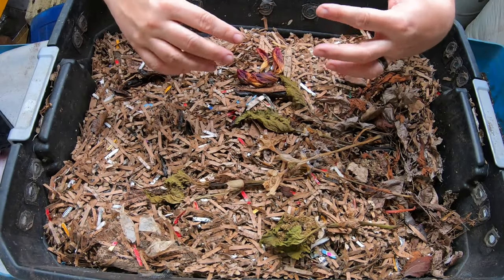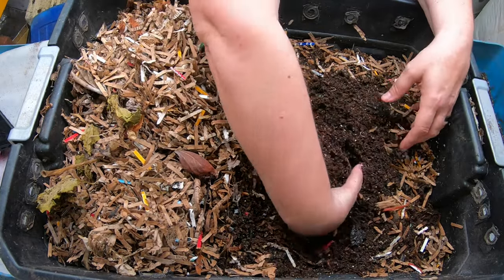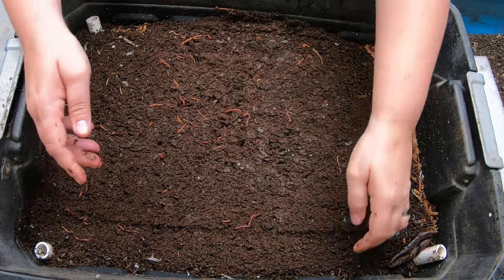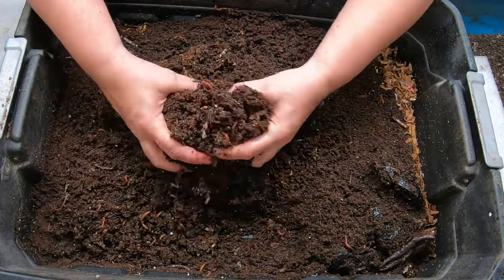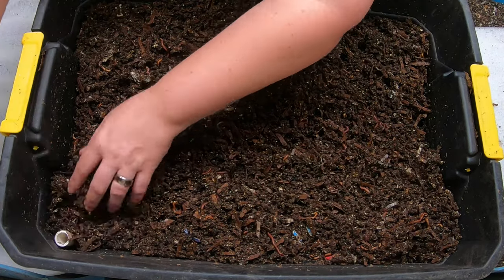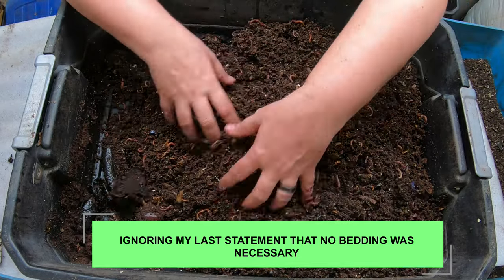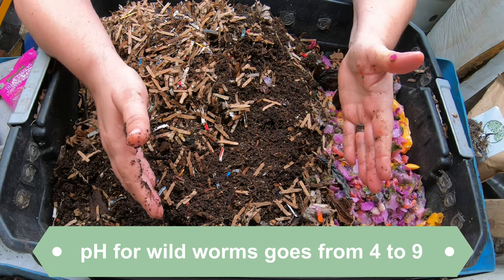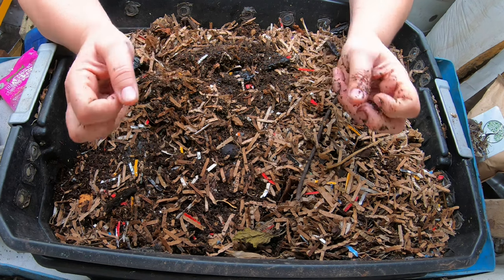What pH, and Moisture do Compost WORMS Need?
What Environment is required for compost worms
Red Wiggler Compost Worms
Down to Earth Organic Alfalfa Meal
Fish scale, Dr.meter Backlit LCD Display 110lb/50kg
Tetra 16172 Aqua Safe Fish Tank Water Conditioner
BLACK+DECKER Coffee Grinder
pH meter TDS meter compo pack
Mesh bags to make worm tea
Coco coir Coco Bliss
Organic Kelp Fertilizer
Liquid Kelp
Unsulfured Black Strap molasses
Utility Tub - 26" X 20"
Aurora 18 sheet shredder
Bon Tool 11-407 Utility Tub - 26" X 20"
Worm Farmers Handbook Book
Worms Eat My Garbage Book
Vermiculture and Technology Book
Worm Farm Revolution
Uncle Jims European Night Crawlers